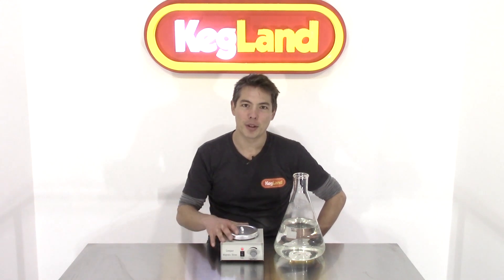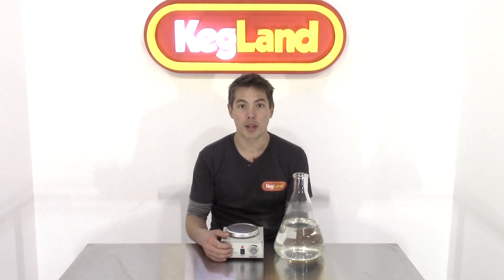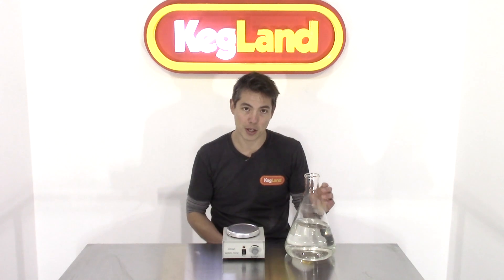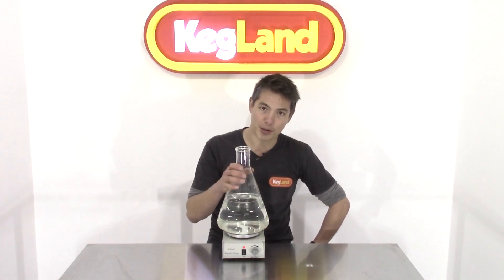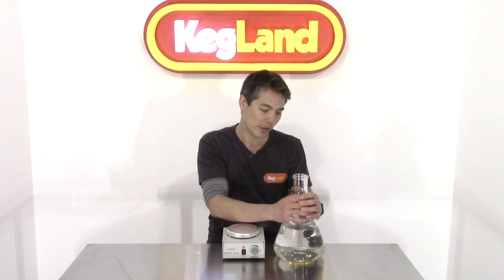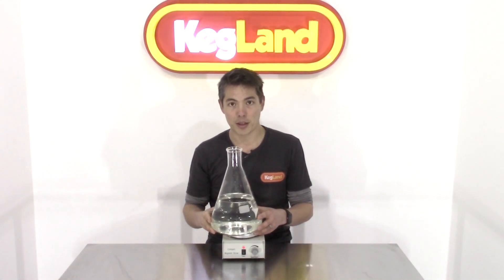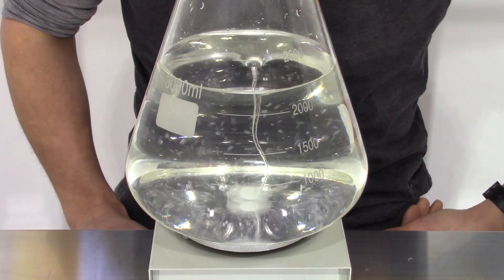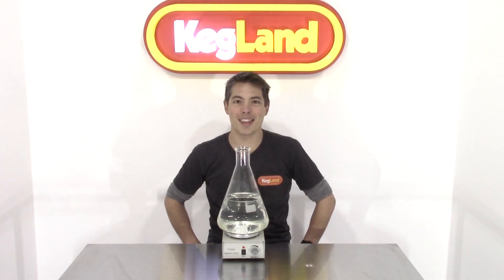Better Yeast Starters with a Magnetic Stirrer Machine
This is a video on how to use our new magnetic stirrer machine.  This particular machine is reliable, easy to use and works great.

If you want to build up yeast populations fast and really get your home brew fermenting at a highly accelerated rate then this is a good idea.

If you are building up yeast populations from liquid yeast or small samples of yeast this is an essential tool.

These erlenmyer flasks conical flasks are perfect to be used with these machines: